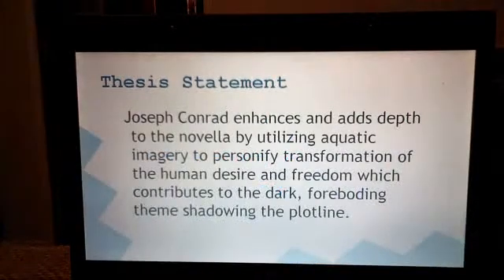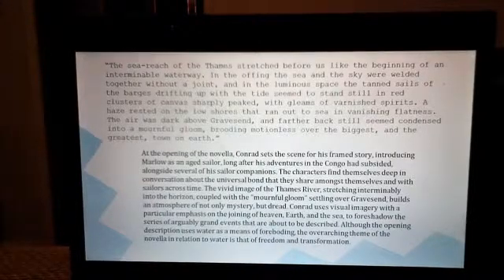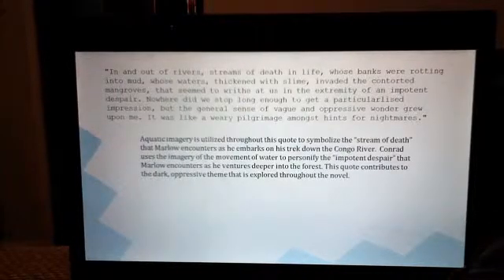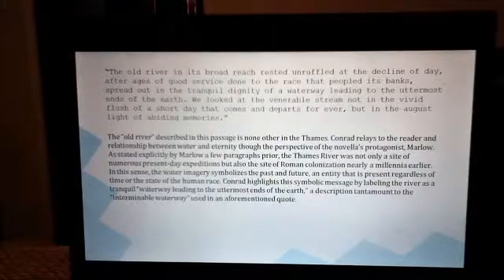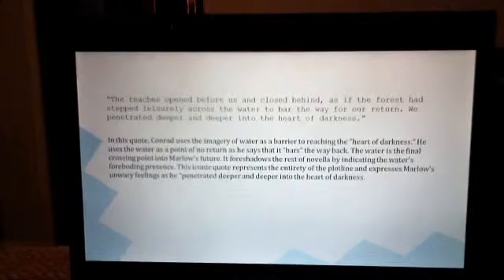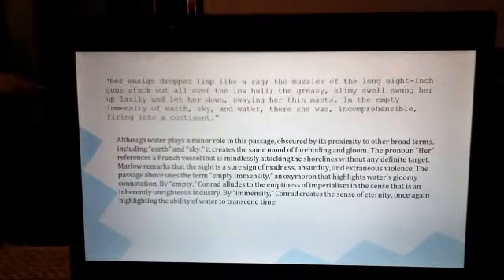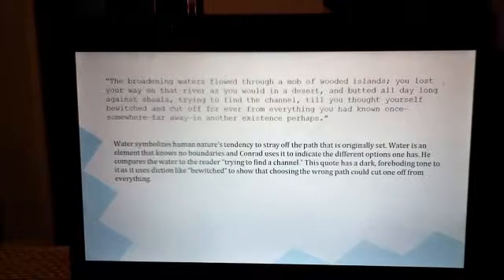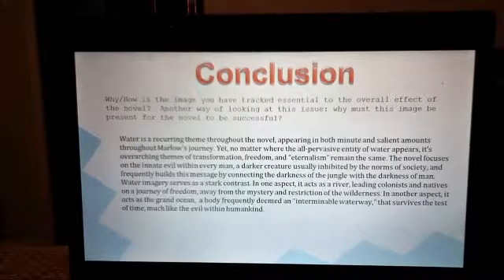Group 1: Water Imagery in the Heart of Darkness